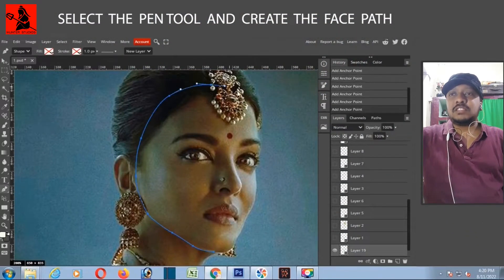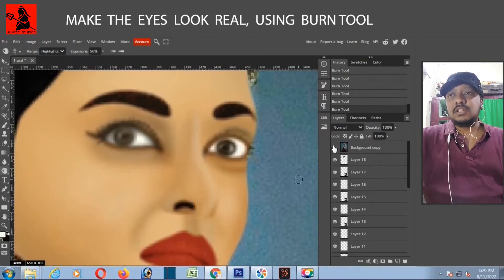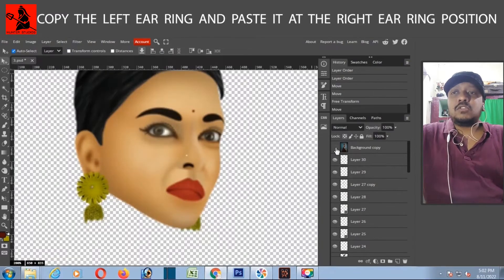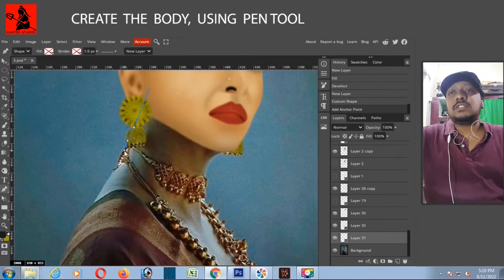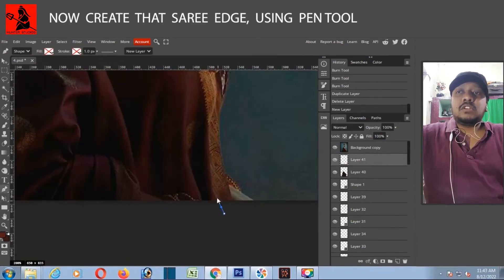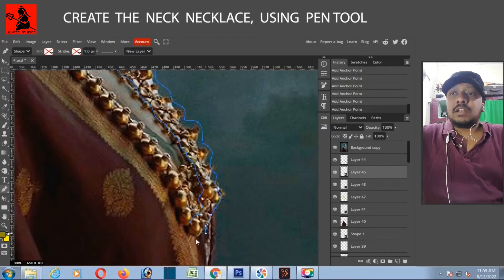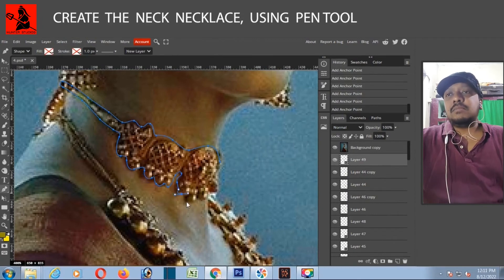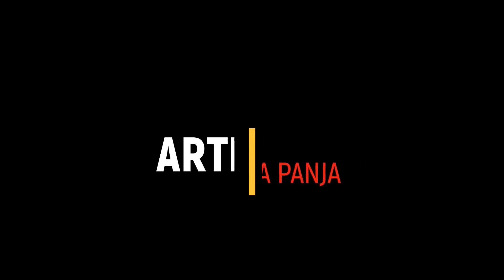Aish - Digital Painting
Hi Everyone , In This Video I am going to show the Bollywood Actress Aishwarya Rai digitalpainting Workflow from the Movie PS-1 in Photoshop.

NOTE- I am using , Software for this Digital Painting., It is a free Online Photo Editing Software...